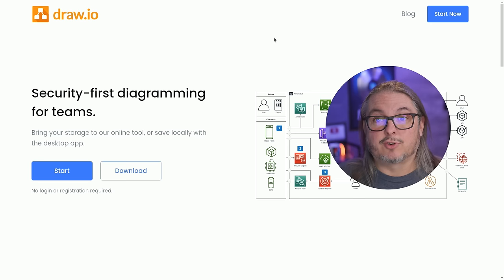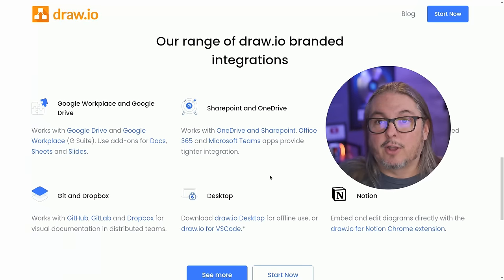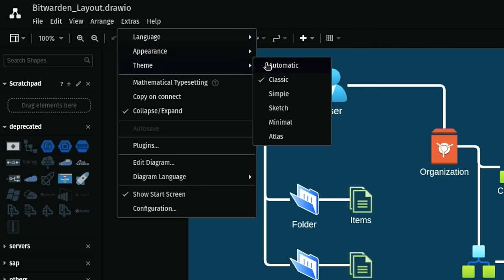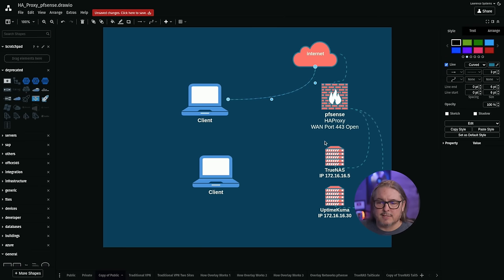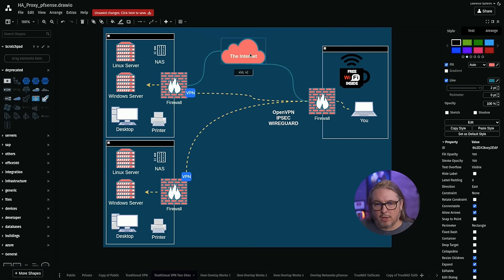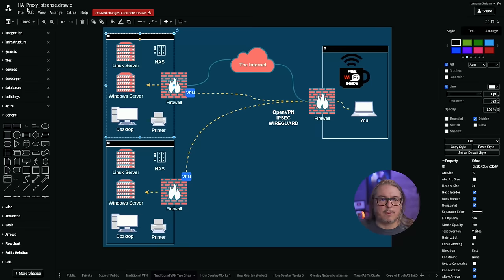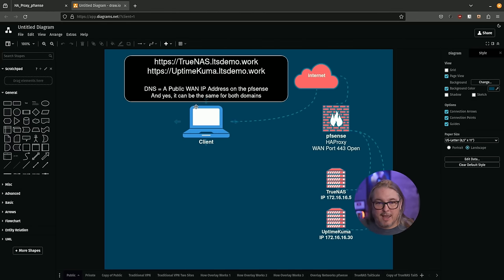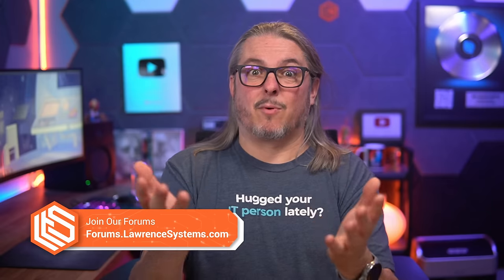Draw.io: The Free & Open Source Tool For Amazing Diagrams!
My previous video on Draw.IO

Timestamps
00:00 Introduction to draw.io: A Free and Open Source Diagramming Tool
00:33 What is Draw.IO
01:51 Connecting Storage and Setting the Interface
03:02 Editing Diagrams
04:53 Exporting Diagrams
06:40 Downloading Free Templates  Templates from GitHub